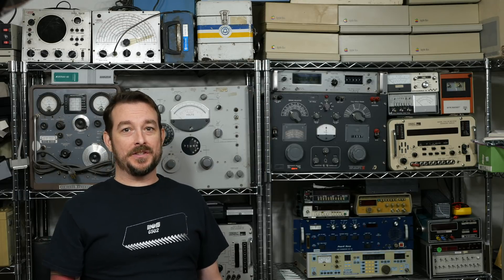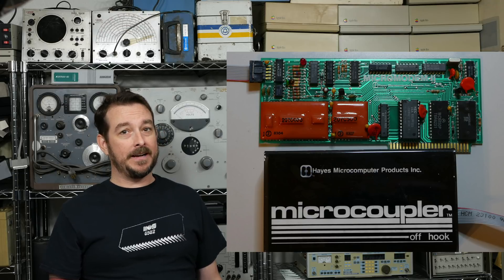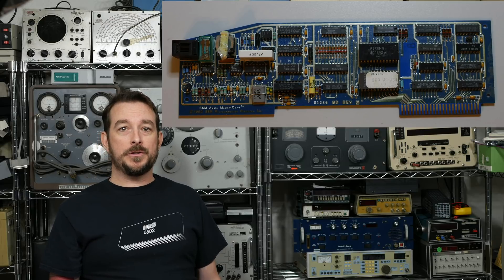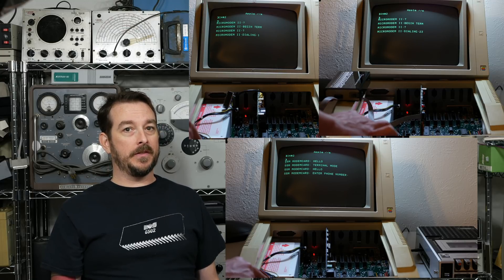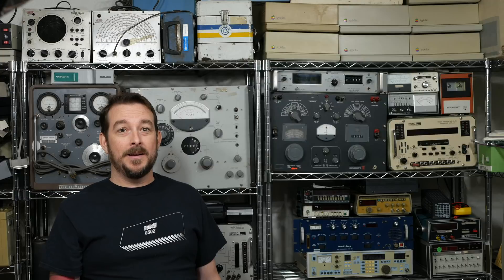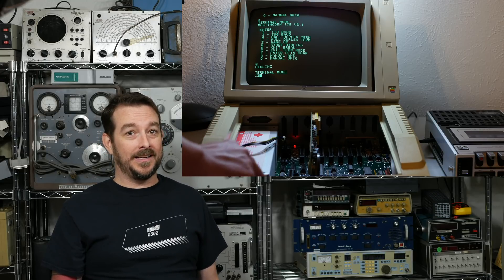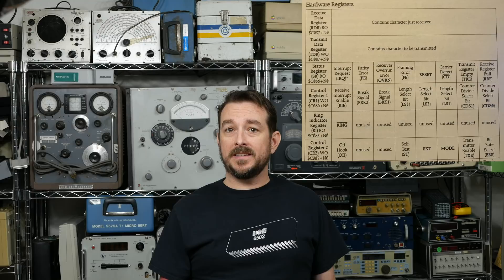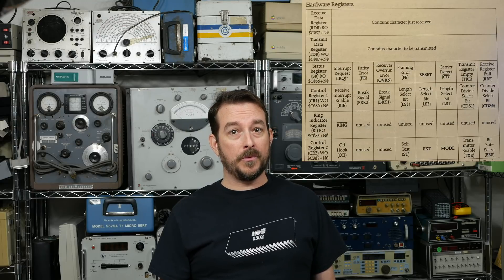Modem Monday #7 - The "Other" Hayes Compatible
This episode, we investigate an alternative meaning for the phrase "Hayes Compatible" that many people may have forgotten over the years.  Everyone knows that Hayes Compatible means that something uses the AT Command set... or does it?

Huge thanks to my patrons:
Tyler Mitchell
Mike Mason
Chris Zuhars
Martin Haye
Jim Leonard
Taylor Cuzela